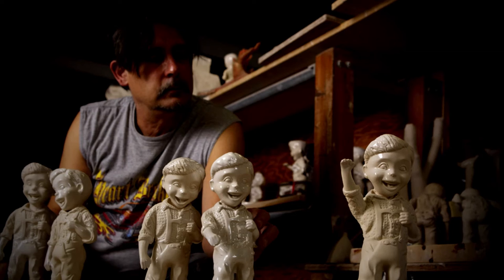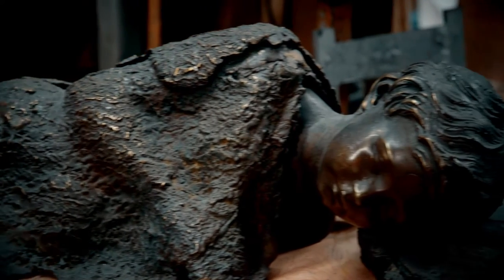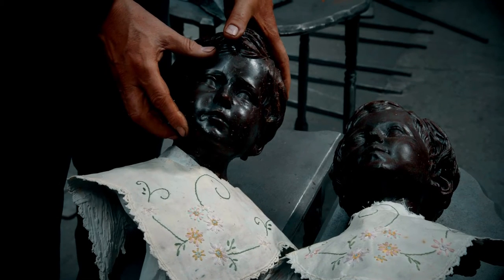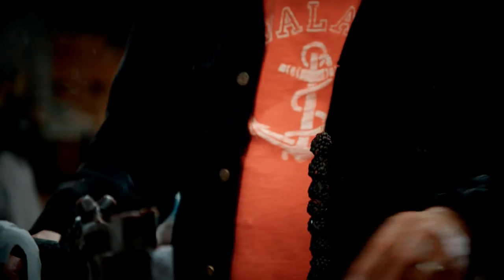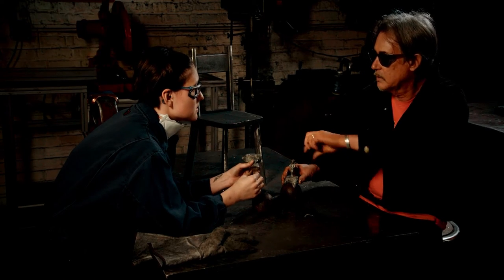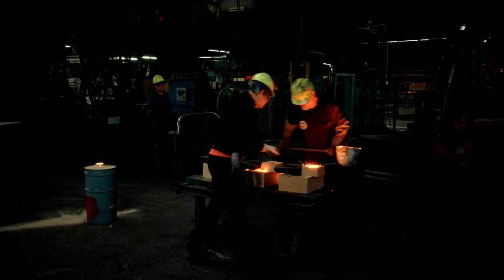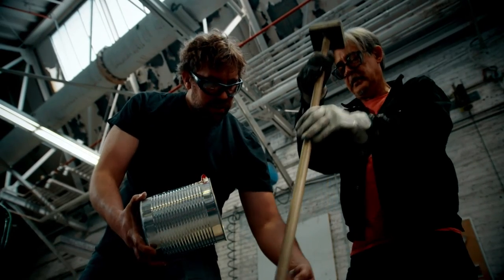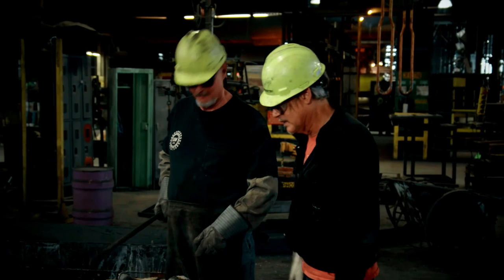Arts/Industry: Stephen Paul Day, 2016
Back for his second residency, Stephen Paul Day works with iron to reconstruct antiques and create objects that represent an unearthed civilization in Louisiana.

Residency:
Foundry- March 27- June 18, 2016
Pottery- September 23- December 15, 2007